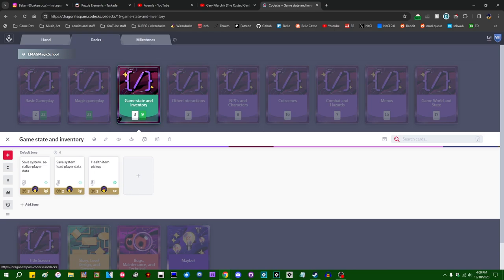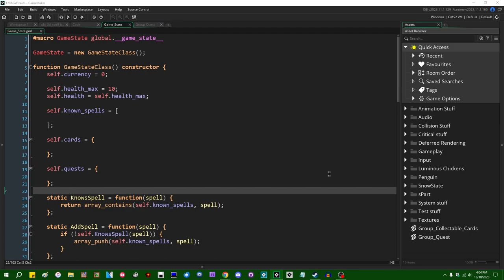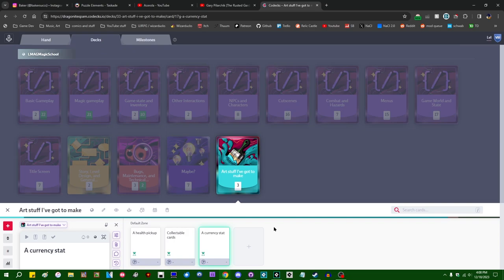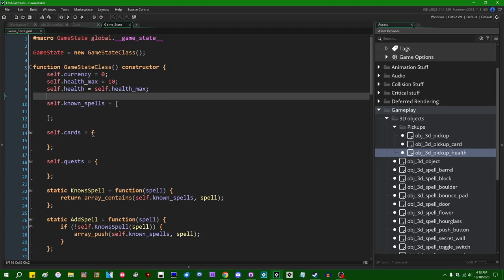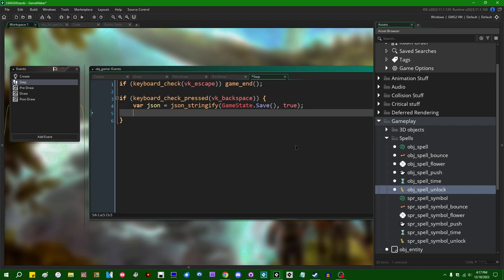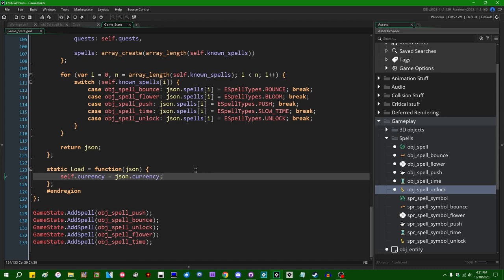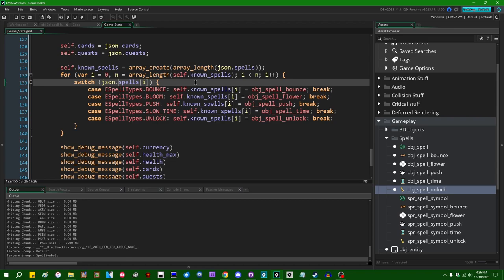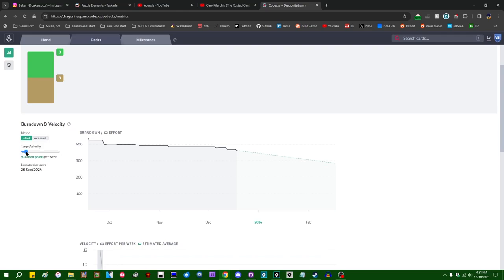3D Wizards - Week 37 - Saving and Loading Player Data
Basic player state is finished!

Each week is a tagged release.

That promised social media link spam.